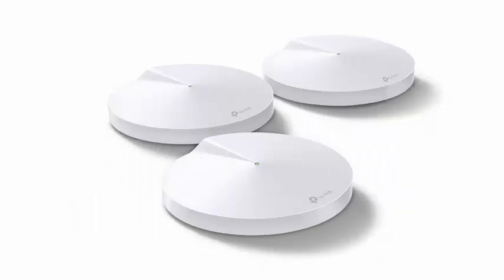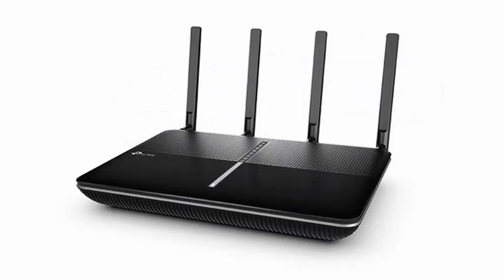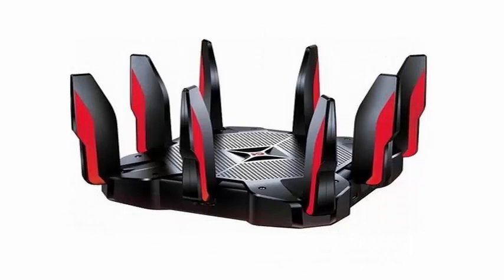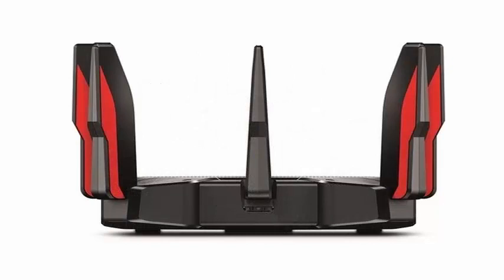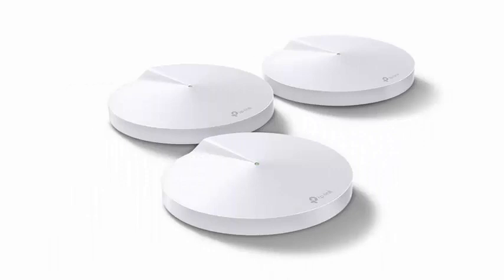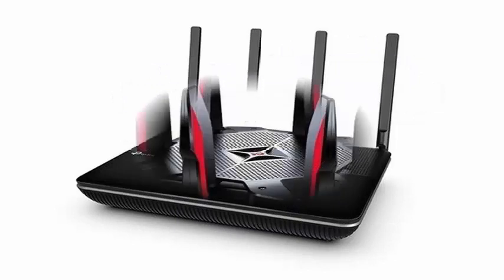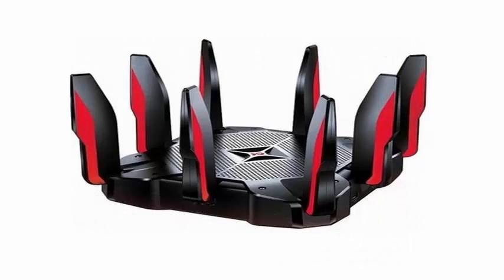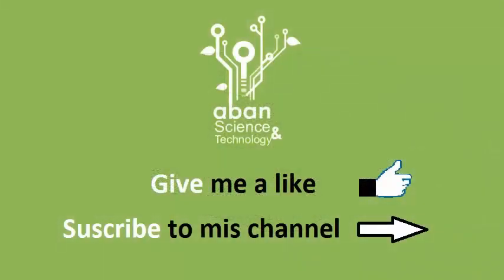TP-Link has announced new routers, one with copper connections and the other with Wi-Fi Mesh support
TP-Link has announced the launch of new router models, including one designed for use with copper connections and a new device, the Deco P7, a new system to create a Wi-Fi network in mesh Mesh Wi-Fi of multiple access points. These are three new TP-Link routers, the Archer AX6000, the Archer AX1100 and the Archer VR2800v, ​​three models that already show their appearance and are only intended for the gaming market. Finally we will know the Deco P7.

With respect to the two fiber routers, they share some common characteristics. Both the Archer AX6000 and the Archer AX11000 offer support for 802.11ax Wi-Fi networks. They also have support 8 × 9 MU-MIMO in uploads and downloads and add the OFDMA and 1024QAM technologies that seek to improve our connection. The TP-Link Deco P7 allows you to connect up to 100 devices at the same time without losing quality in the signal, for which it has dual band AC1300 WiFi connections in addition to the AV600 PLC.